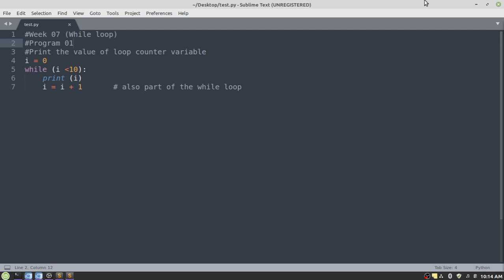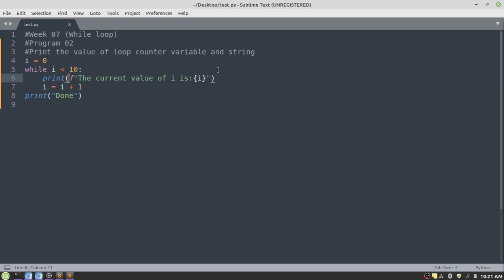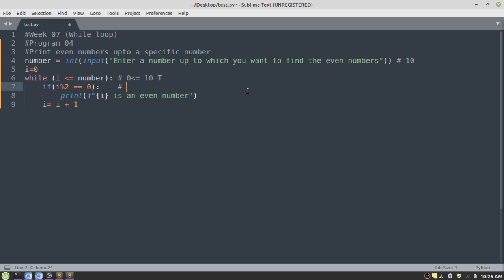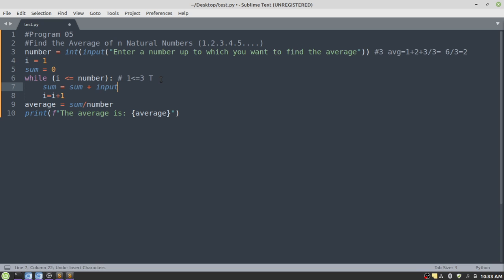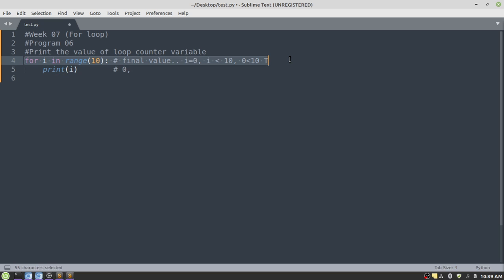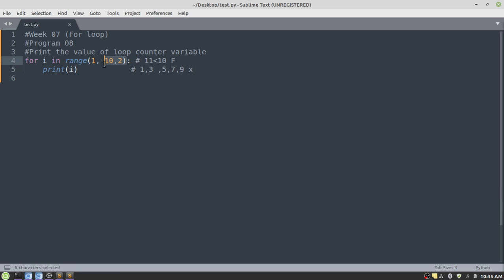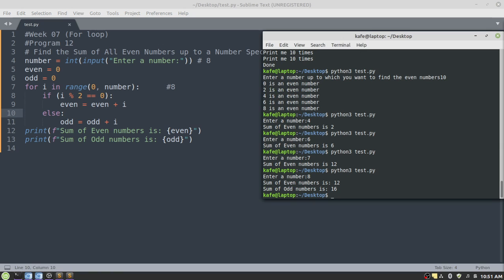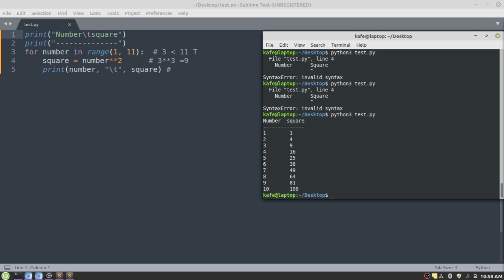Introduction to For and While Loop || Programming with Python (Week#07)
At the end of week # 07, the students will learn about condition controlled and count controlled loops. This will enable the students to write programs which will demonstrate the use of while and for loops.